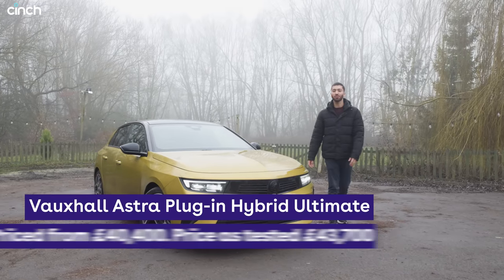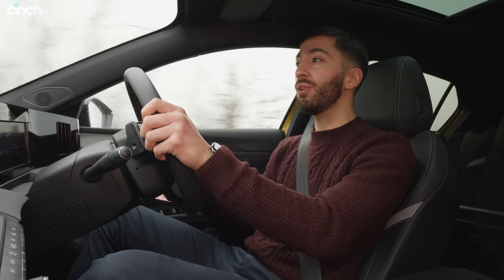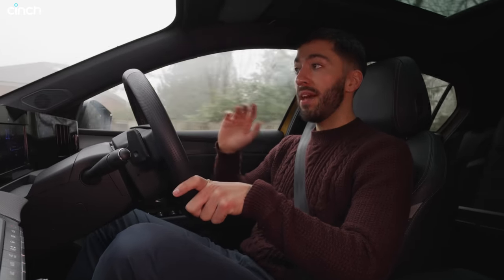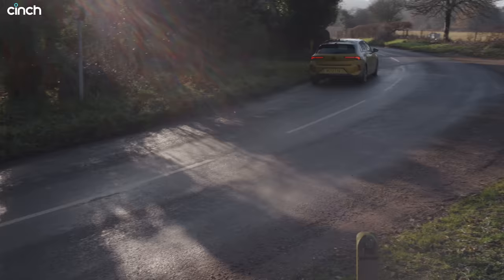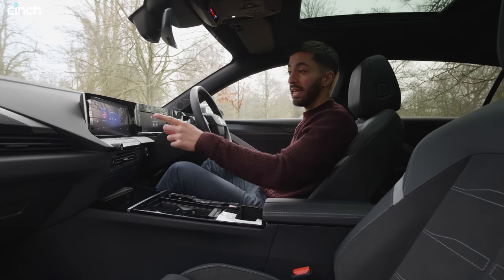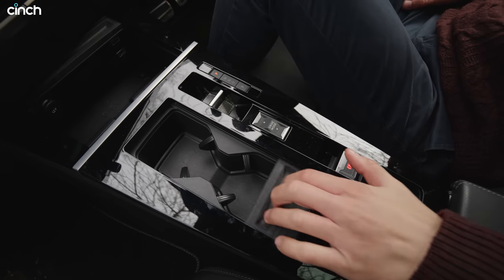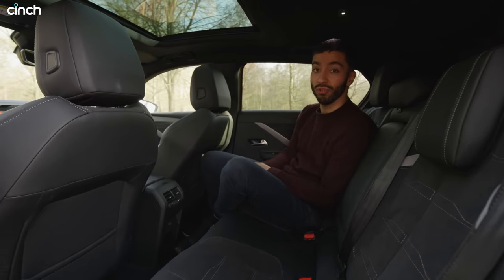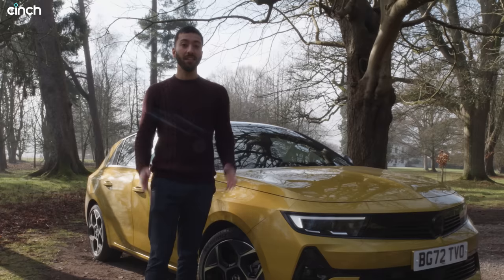NEW GOLF GTE RIVAL! Vauxhall Astra Plug-In Hybrid Review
The new Vauxhall Astra Plug-In Hybrid has more electric range, more space and more handsomeness than its arch-rival, the Volkswagen Golf GTE. But is it the better car? Join Sam hits the road, does a 0-60mph launch and tests the space of Vauxhall's electrified hatch...

00:01 Introduction
00:30 Engine, battery and mpg
01:45 Power and torque
02:15 0-60mph time and top speed
05:30 Ride and Handling
07:00 Interior and infotainment
10:00 Practicality and boot space
12:05 Conclusion